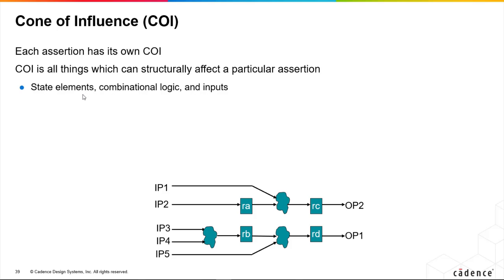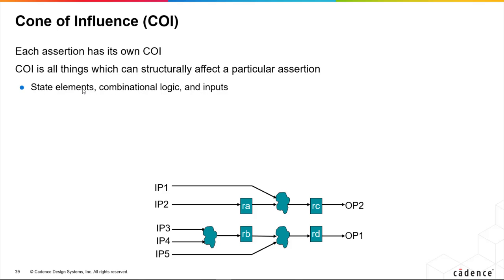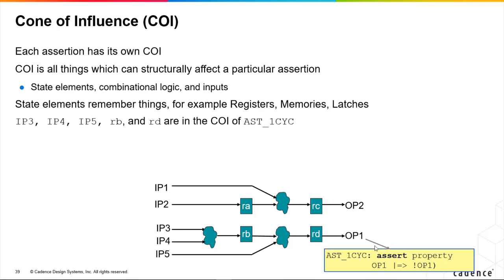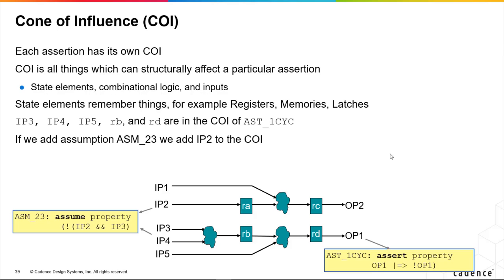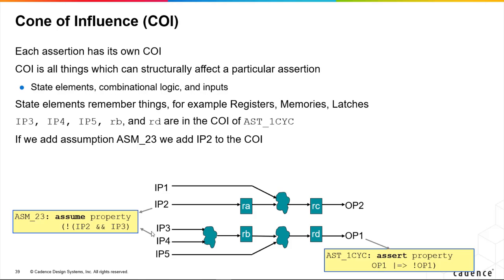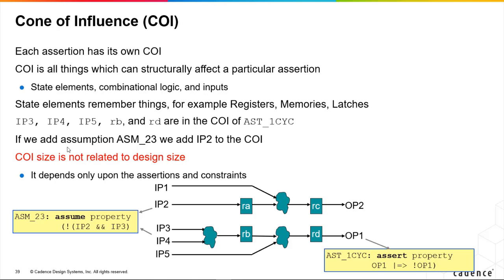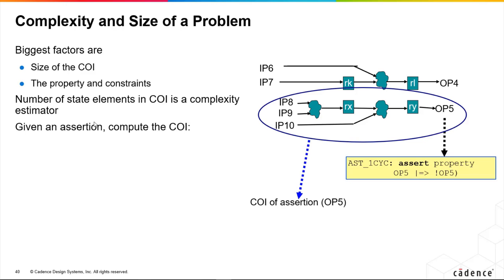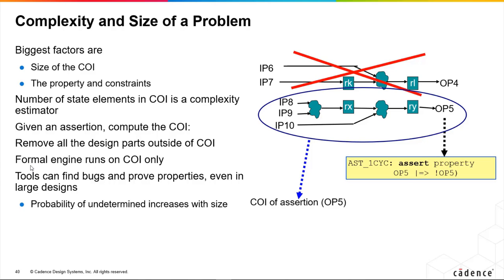What is COI in Formal Verification?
This video explains COI(Cone of Influence) in Formal verification and how COI affects complexity.